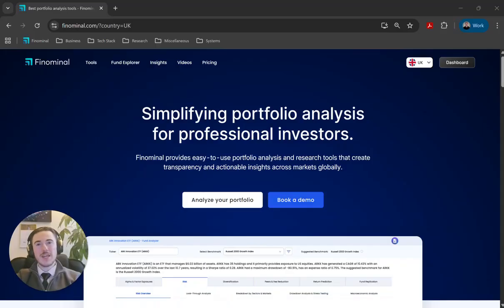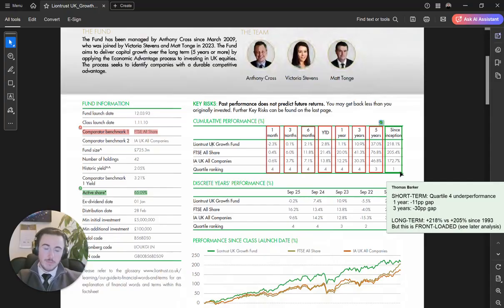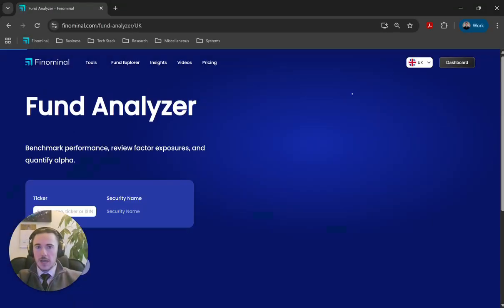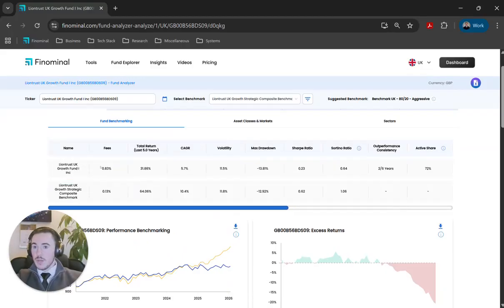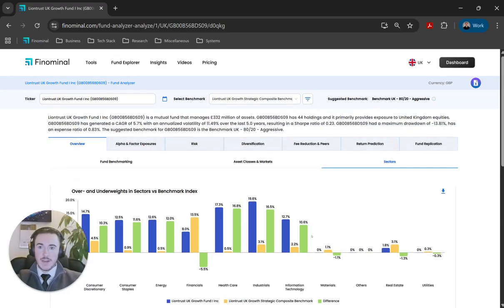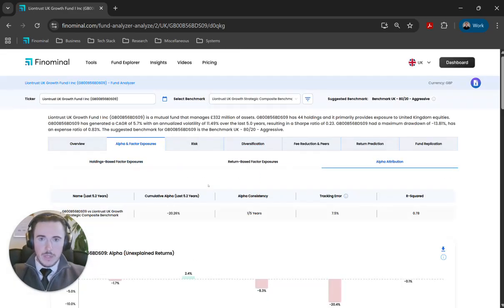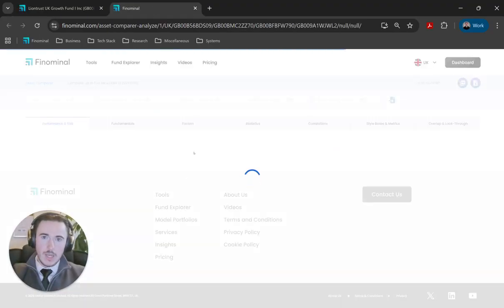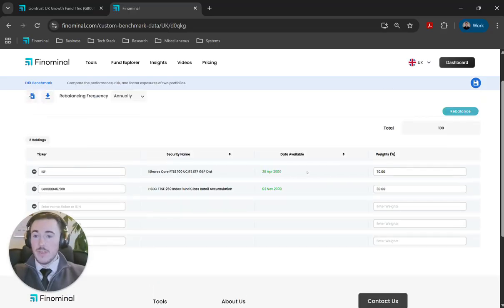Product Review: Liontrust UK Growth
Liontrust UK Growth is a long-running UK equity fund built around the Economic Advantage process, with a focus on owning high-quality UK companies with durable competitive advantages. In this video, I use Finominal to look beyond headline returns and ask a more uncomfortable question: has the fund's long-term outperformance been driven by genuine stock-picking skill, or by an early style tailwind that has since reversed? To answer this, I build a custom 70/30 FTSE 100/250 composite benchmark that better matches the fund's market-cap profile than the FTSE All Share, then compare performance, alpha, sector tilts, and factor exposures across both the full history and the last five years. The review covers benchmark design, front-loaded versus recent returns, sector and size tilts, risk and drawdowns, factor exposures, and whether investors have been adequately rewarded for paying active fees in the most recent cycle.

*Timestamps:*
0:00 Introduction and fund overview
0:33 Factsheet walk-through and benchmark composition
2:00 Benchmark mismatch – why FTSE All Share doesn't fit
2:18 Introducing the 70/30 FTSE 100/250 composite benchmark
2:35 Since-inception performance versus the composite
3:03 Switching to 5-year returns, CAGR, and risk-adjusted metrics
4:22 Sector tilts, active bets, and style exposures
4:58 Alpha attribution and factor contribution over time
6:07 Risk analysis and drawdowns
6:40 Comparing against peer UK equity funds
7:27 Constructing and implementing the 70/30 composite (ISINs and weights)
7:53 Key takeaways and closing remarks

*The composite benchmark construction:*
🔹 70% iShares Core FTSE 100 UCITS ETF (Dist) – ISIN IE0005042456
🔹 30% HSBC FTSE 250 Index Fund C Acc – ISIN GB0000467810

Have a fund or model portfolio you’d like to see analysed next?